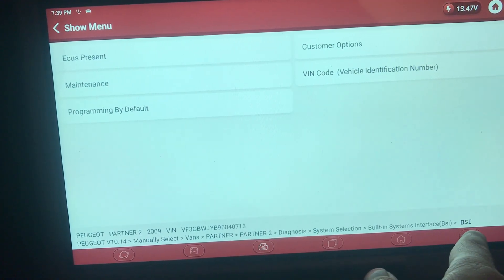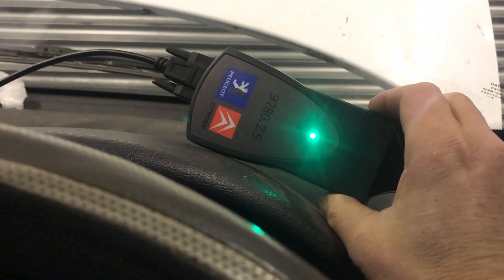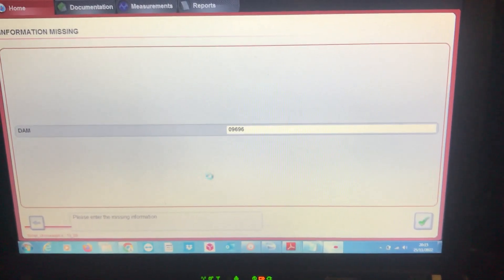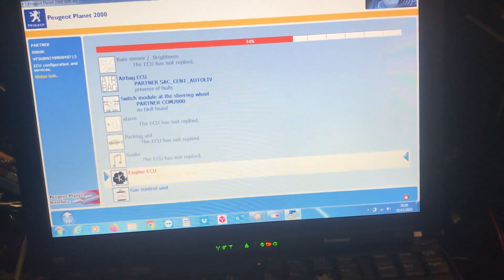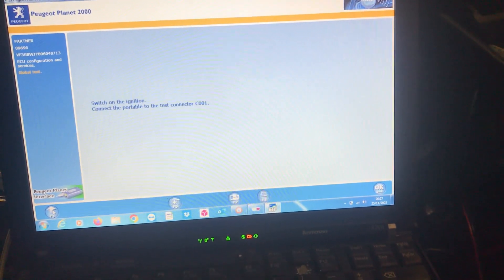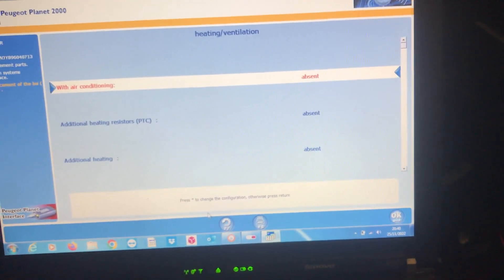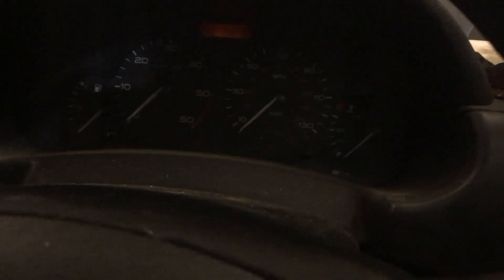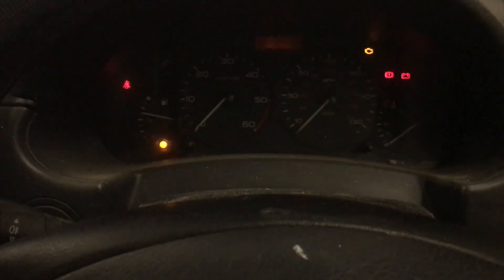Peugeot Partner - Citroen Berlingo Virgin BSI install Aftermarket tool vs Dealer tool Diagbox Vs aft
Here we are programming a virginised Peugeot Partner 2 BSI to a vehicle, first we tried to use aftermarket scan tools to see if it was possible & then moved on to using dealer tool (Diagbox - Peugeot Planet)